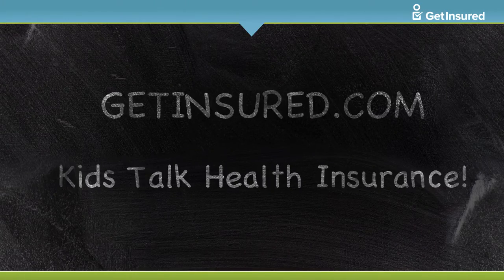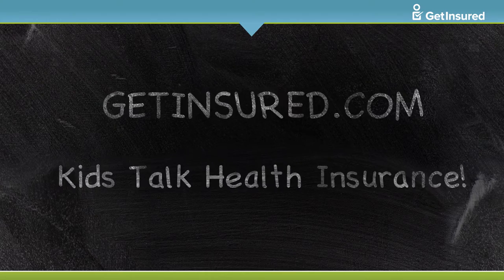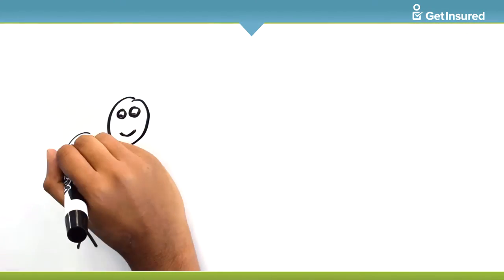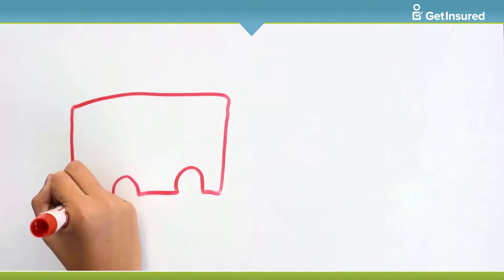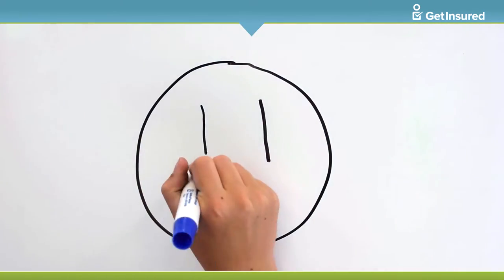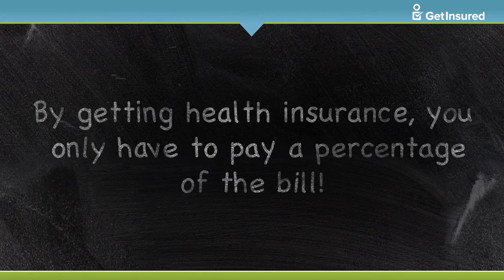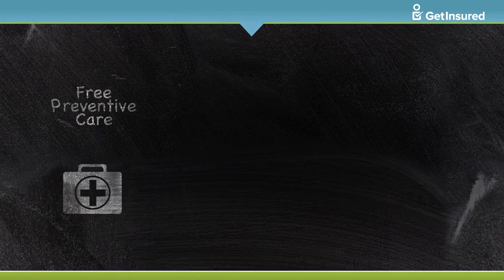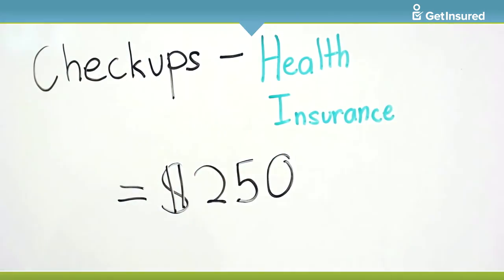GetInsured Kids Talk Health Insurance